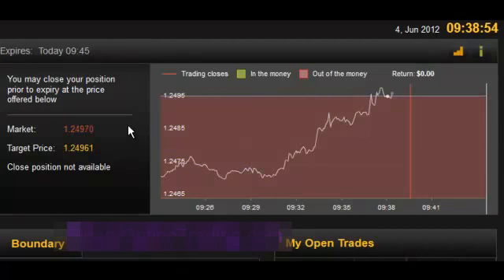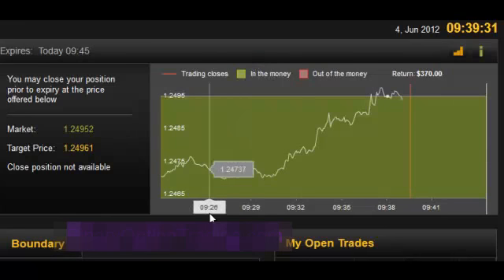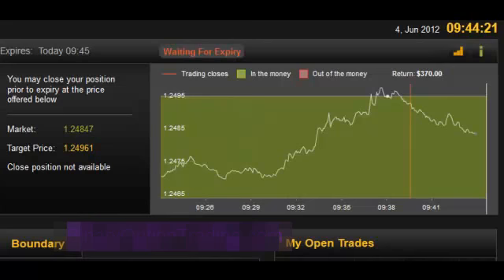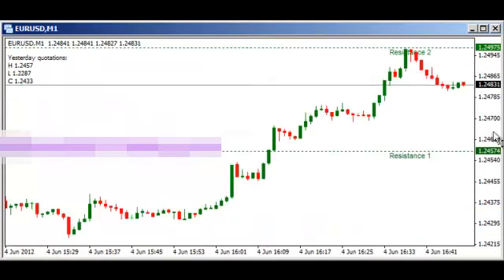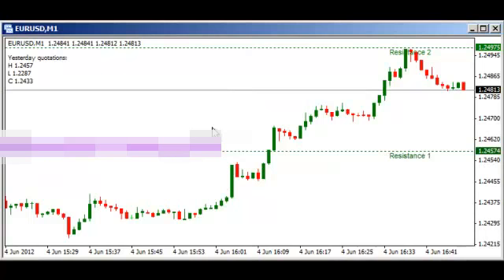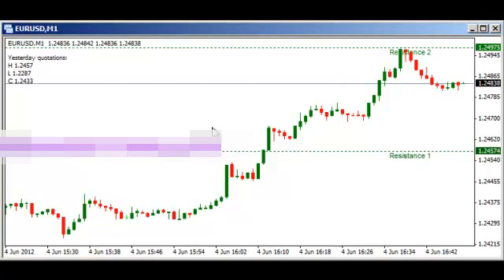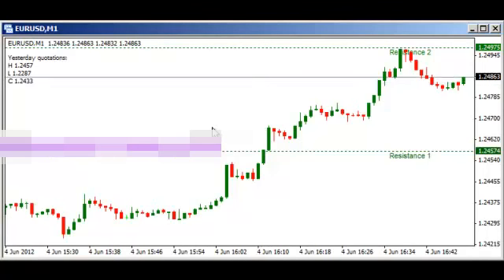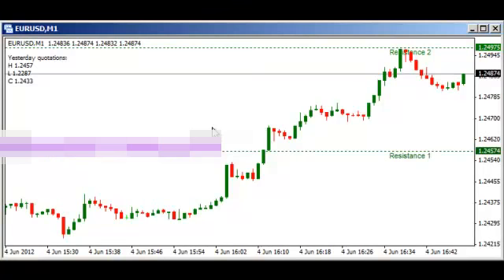24 Option Binary Trading strategy